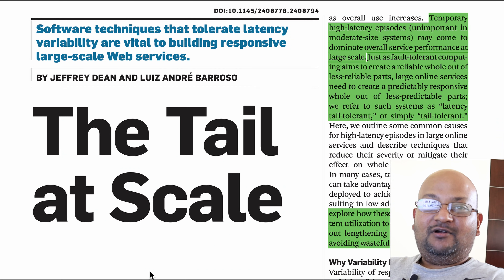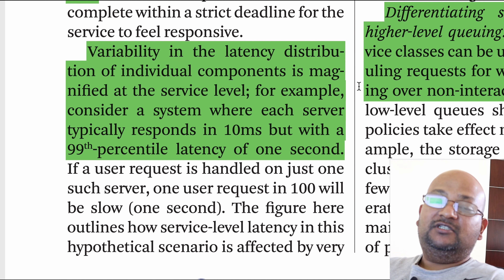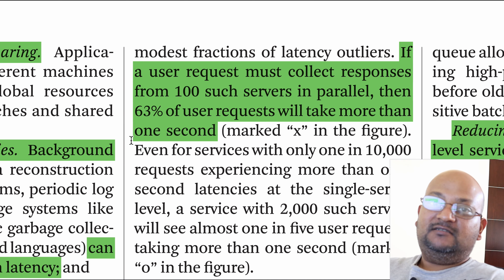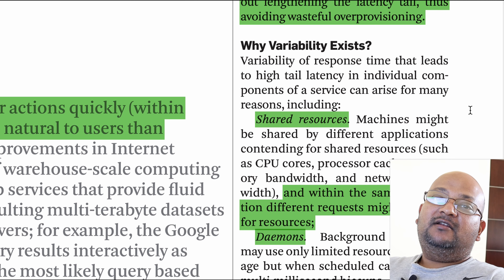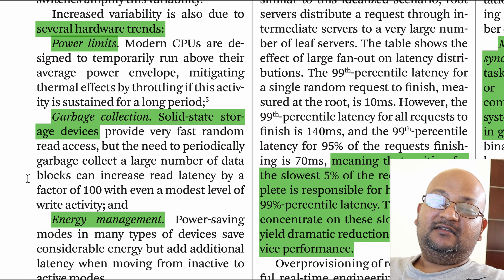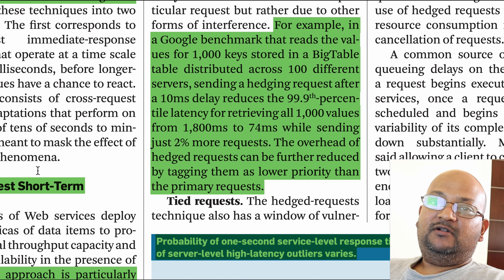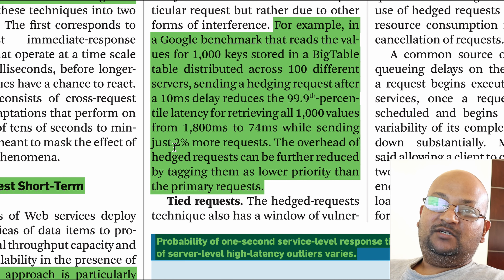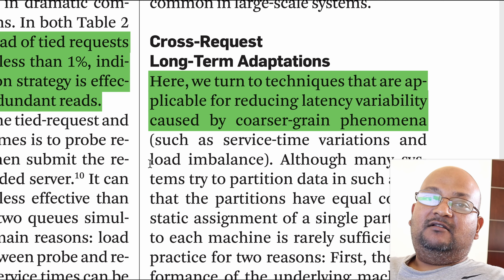Read a paper: The Tail at Scale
The Tail at Scale; Jeffrey Dean Luiz André Barroso; Communications of the ACM, vol. 56 (2013), pp. 74-80

OUTLINE:
0:00 - Introduction
0:34 - Motivation
2:13 - Sources of latency variability
3:19 - Reducing variability
4:06 - Note on caching
4:36 - Hedged requests
6:39 - Tied requests
7:33 - Cross-request techniques
8:35 - Conclusion